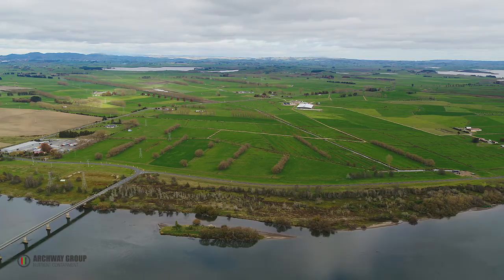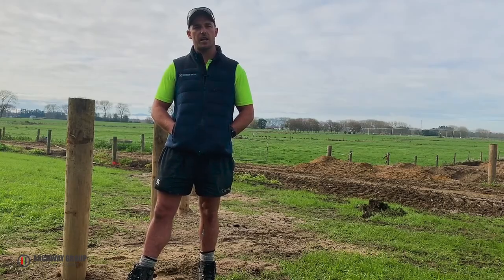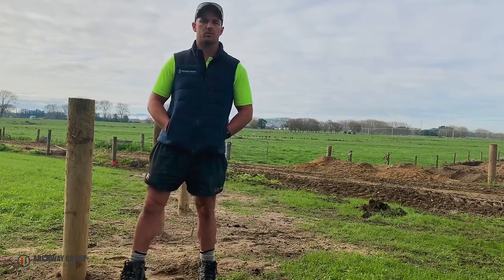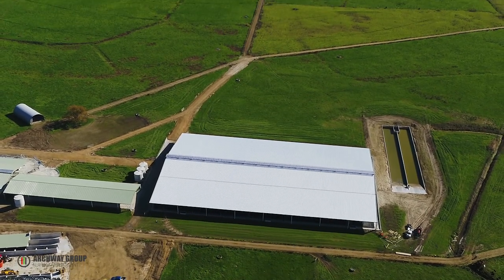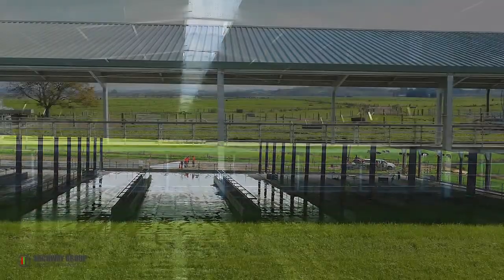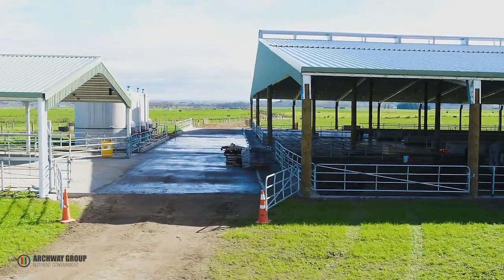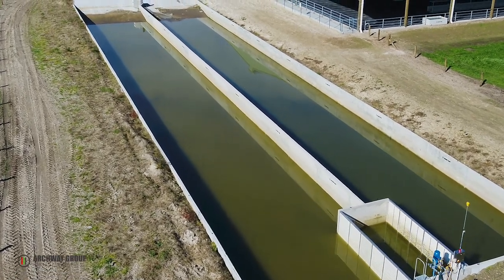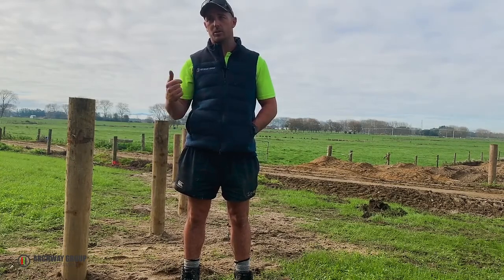Simpson Farms, Glenn Murray Road, Rangiriri - Huntly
Mike Simpson, Simpson Farms, 1250 cows, Rangiriri, North of Huntly
I moved home 8 years ago and contract milked for 6 years through two 40aside herring bone cow sheds.

Our boundary is the Waikato River and the Whangapei Stream outlet.
We are very low lying and at the bottom of the table for all the drainage schemes which is good in summer meaning we retain alot of moisture, but in winter it means alot of surface water - paddocks you cant ride a 2 wheeler through, yet alone feed out.
Over winter we are grass based because we cant physically feed anything.

The damage we did to pasture and soil from july to august, we paid the price for pugging. We grew willow weed, which out grew the grass. July - September we do the damage, couldn't renew grass until March. Cows couldn't graze it until July.
Best part of 10months that paddock is producing 50% of what it should be, and its not good for the environment - that's a big driver of or system change.

This seasons calving was one of our better ones, but still needed to sacrifice paddocks. Cows standing in mud over night, having to draft cows out - it was just a stressful job, it took 1.5 hours for four people every day - it was just a lot of work.
This year we will have springers in the herd barn, easy to check cows, can calve them. Management and ease of that will be 100 timers easier than it has been.

We use to store silage on grass in paddocks. Some times we would use a 4wd to get to the face of the stack and then have to be towed out. We wont ever have to do that again!  Feeding out we had to take wagon over the whole farm, sometimes its over 2kms just one way. Now its 50meters!

Its going to take all the stress out of that. Tight Gate ways, wet muddy paddocks, training staff, H&S of staff uncoupling the wagon in the mud.

We went and had a look of about 8 different systems and all the different ranges of roofs, bedding, matting, slats. Alot of the ones we went too the feedpad was shared amongst the cows - a 900 cow farm would have a 350 feedpad.

Our whole driver was to be able to get off all the cows, off the land and sleep them all at once.
We have a 1000cow pad, and split into three pads under the roof.
They have 6m2 per cow. It will save our pasture. It will save the stress of worrying about it when you get 20mL of rain over night.

Our current system is 2 44aside herring bones. Our contract milker employs 6 full time staff and we need four minimum every day to milk.
The new system means we have 4 full time staff. One milking. Better roster. Less hours a day worked. Less milking time a day.

We are actually making it a desirable job for the dairy industry. As before the staff came and went because they were in the shed for so long. It came at a cost for milking 7 hours a day every day.

Under the new system, one will be milking, one will be yards man, one on holiday and one outside doing farm duties.
With the new effluent system we went with the weeping wall - we looked at a range of options and that seemed to be the best one.

We can retain our existing pond. The weeping wall can retain all the solids and only the liquid going to the pond.

Before, over winter we had to get the pond right down and divert all the cow sheds when they werent being milked and then we needed a few good days before we could even spread it over the paddocks. It became a challenge at times.
This new system with the roofing means we can divert storm water, and it will be managable over the winter period.

What we had to do in the past is have bigger nozzles on our irrigator and we couldn't go on the inner axles, because its moving too slow and was getting applied too heavy because of the solids trying to pass through.
What we can do now is have smaller nozzles and put on less application at a higher strength because its being recycled and we can put it on over more area because it is just liquid.

The area now has opened up to the whole farm. We can truck the solids and then use the muck spreader from there so the cost of carting it has reduced significantly using trucks and spreading from that point. We have opened up the effluent area to our whole farm which is cool. Its a cheap fertiliser really, your just paying cartage and spreading. Should reduce our fertiliser costs and reduce our nitrogen leaching really.

We use to have inshed feeding systems that couldnt feed straight PKE, we could have a 60% blend, but now we can make up our own blends so the ratio we can decide on the day. The whole driver is to feed a lower cost meal on the pad, we can feed three times as much feed as the inshed meal feeding system. We are going to be able to really fully feed our cows all year round.

We have got three floodwash tanks on the feed pad and one on the cow shed.
We can recycle the same water. The water goes to the Weeping Wall, then back to the pond and then pumped to the tank. Its improving the entire effluent product itself. We can floodwash up to 6 times a day.